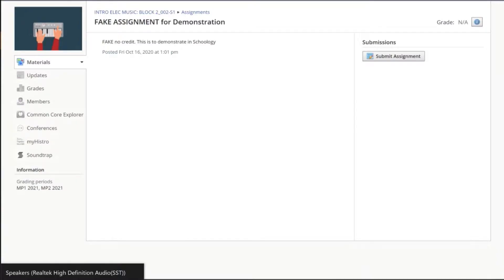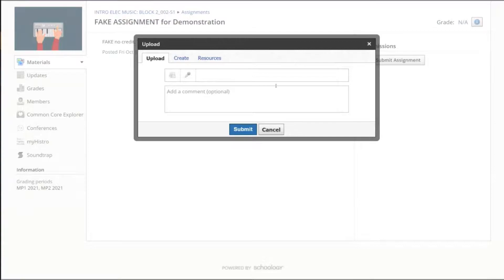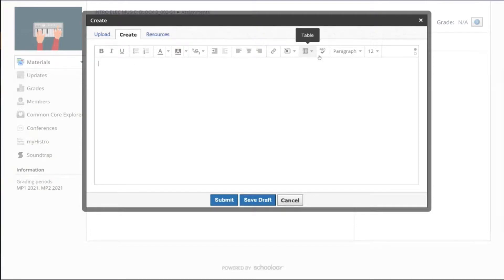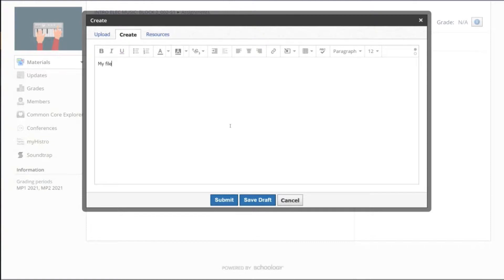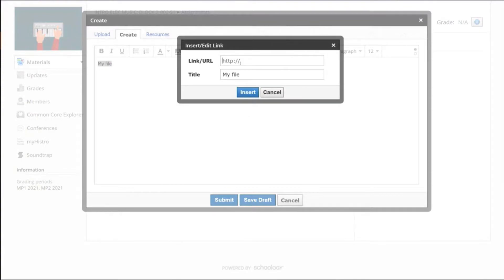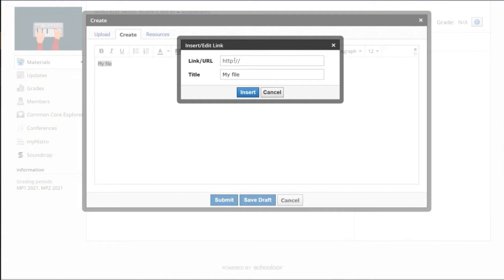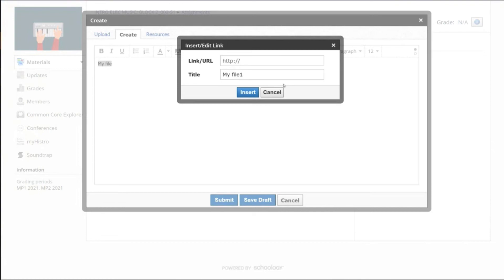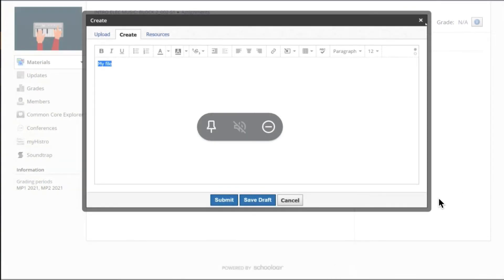Submit A Link Using the Text Box (Create) in Schoology Assignment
For students to submit links from their Google Drive in the Schoology Assignment